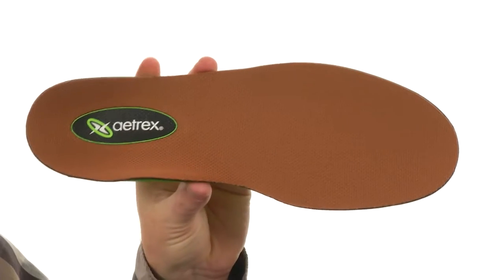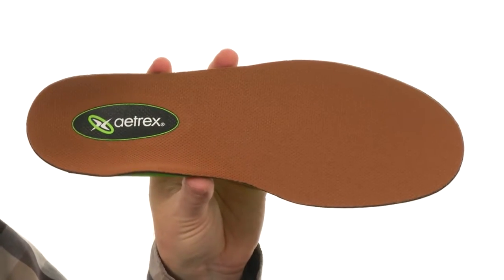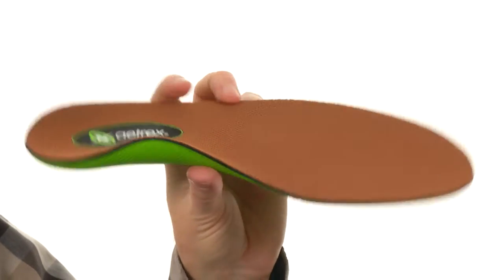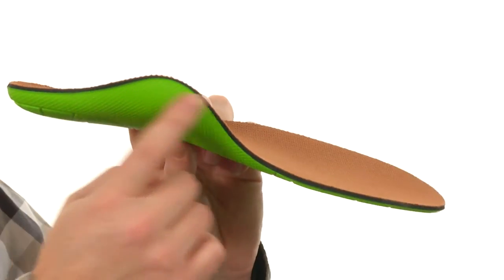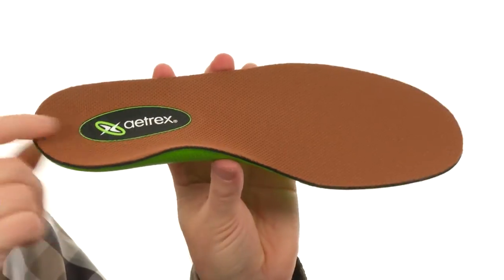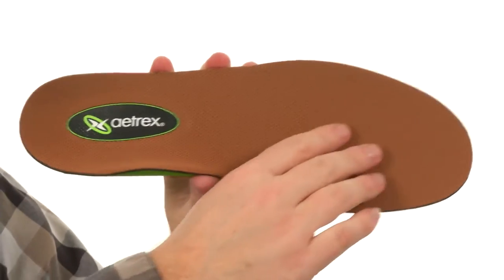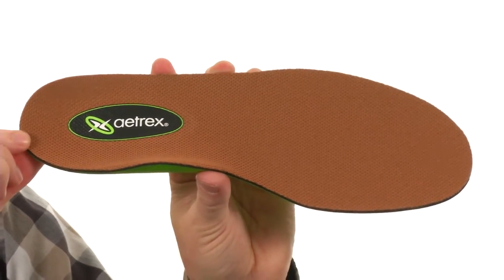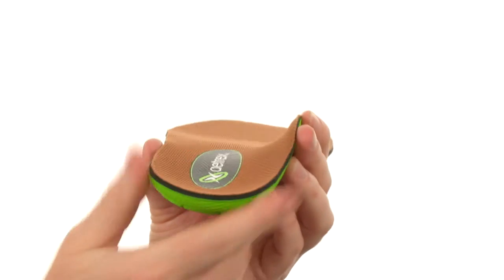Aetrex Sports Orthotics - Cupped/Neutral SKU:8653394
Step you game up with the Sports Orthotics from Aetrex®.
    Cupped rearfoot for medium and high-arch feet.
    CopperGuard® top cover made from state-of-the-art copper fibers to help prevent bacteria, fungi and odor.
    Center cushioning made from Pro-Shox® to handle athletic movements.
    Lynco arch support comfortably balances your feet and provides proper body alignment.
    AeroCell™ polyurethane performance base for added stability.
    Imported.